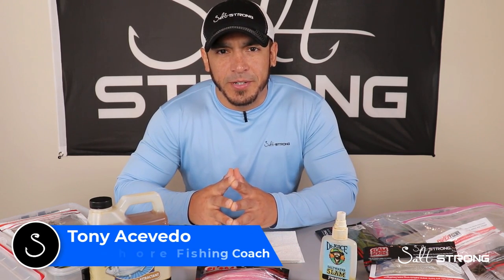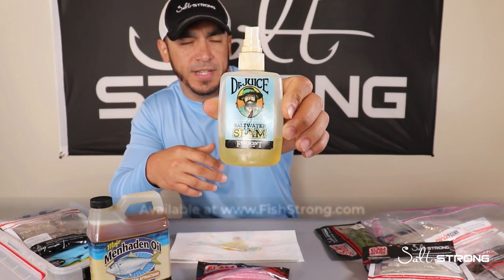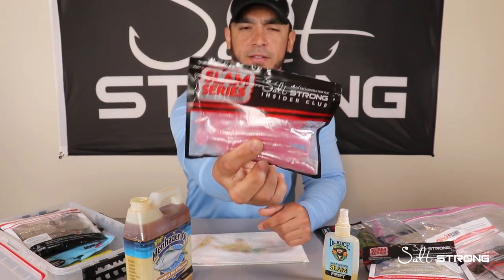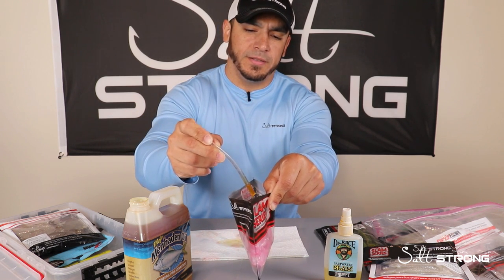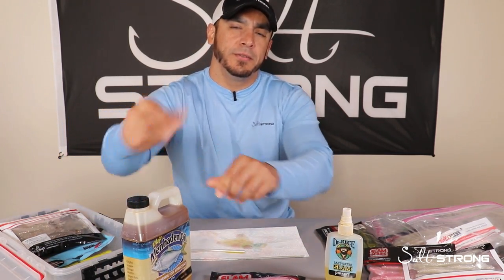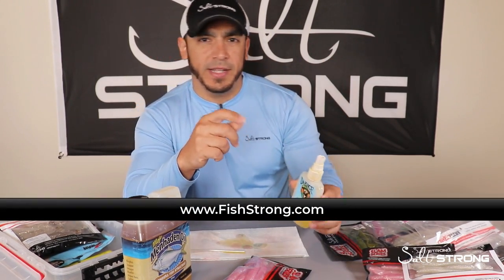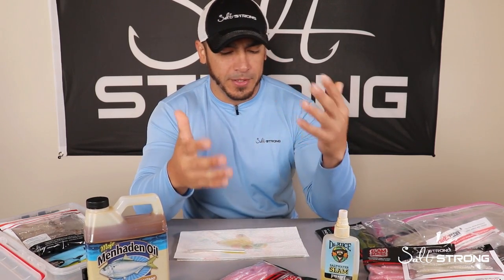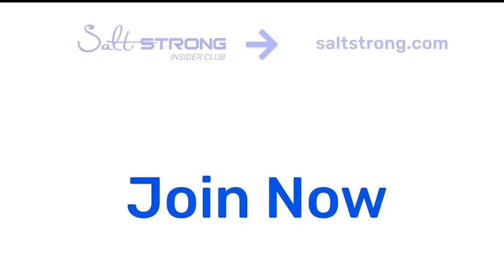The Importance Of Pre-Scenting Soft Plastic Lures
If you aren’t already, you should start to pre-scent soft plastic lures!!

It is an excellent way to save time and money while enhancing your presentations.

I’ll even show you ways to maintain the profile of soft plastics so they don’t bend out of shape.

See the FULL blog on our fishing tips page and get the gear used in this video

Do you have any more questions on the importance of pre-scenting your soft plastic lures?

Have you done anything similar in the past to prepare your soft plastic lures ahead of time with scent?

Join the Insider Club and get the Smart Fishing Spots App for FREE